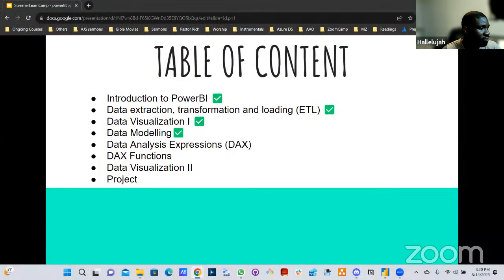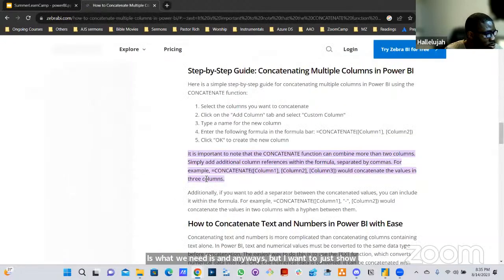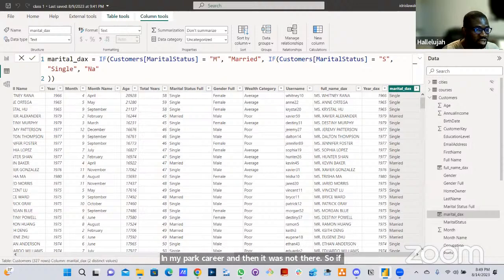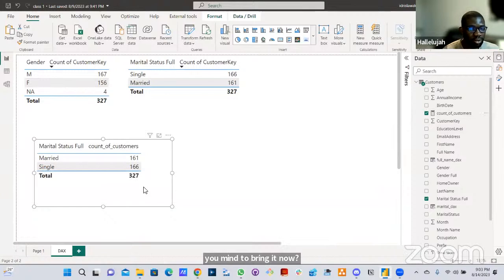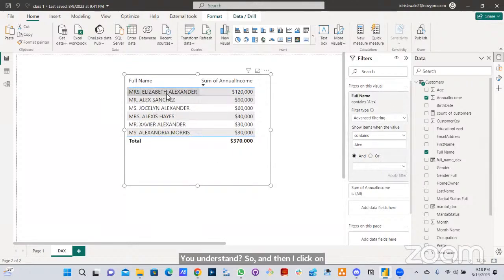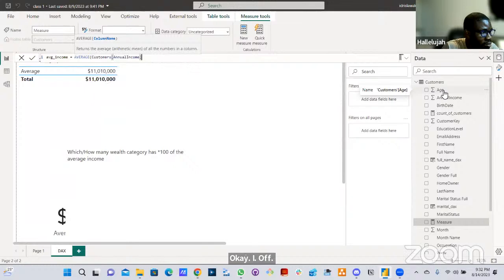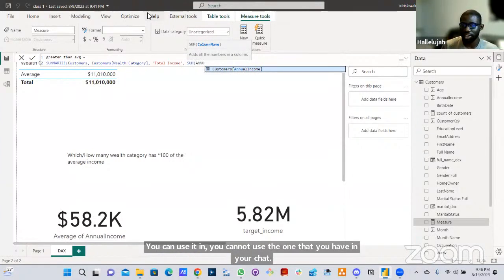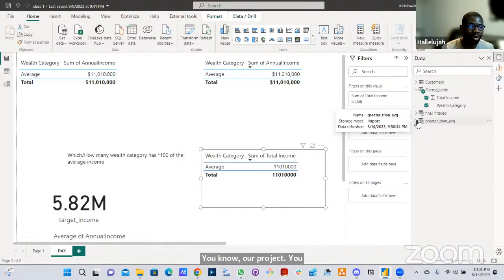Data Analytics LearnCamp - Day 16 (Power BI)